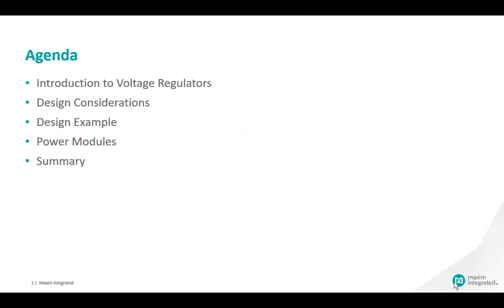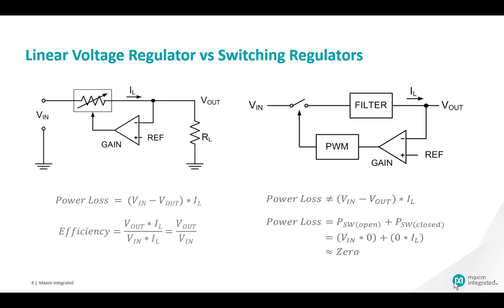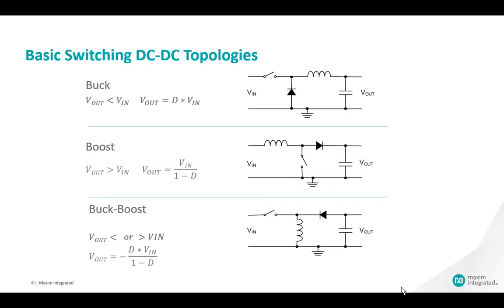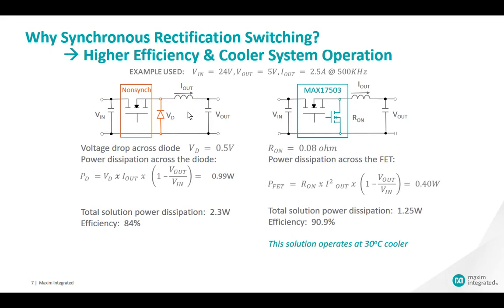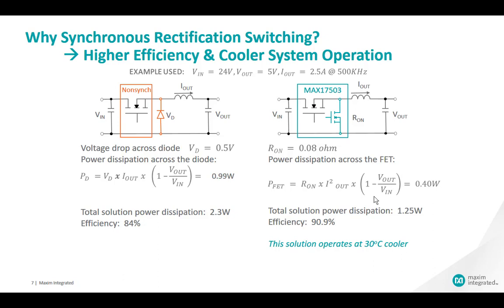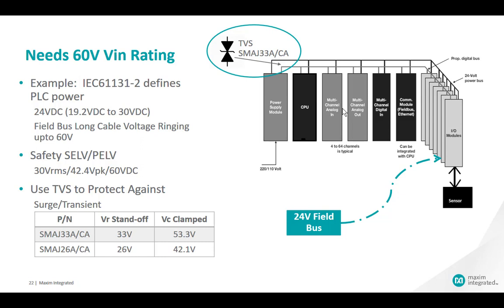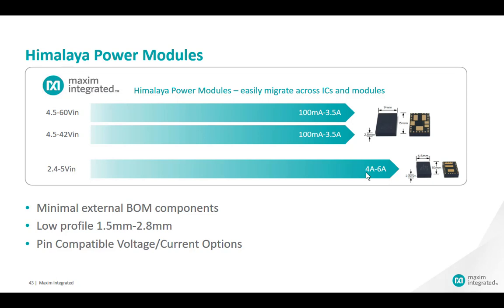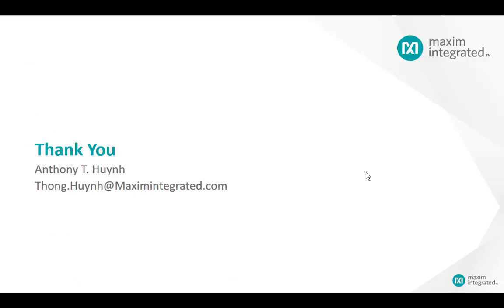DC-DC Converter Design Made Easy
Learn how to complete a power supply design for wide input-voltage DC-DC converters using the EE-Sim Design and Simulation tool.